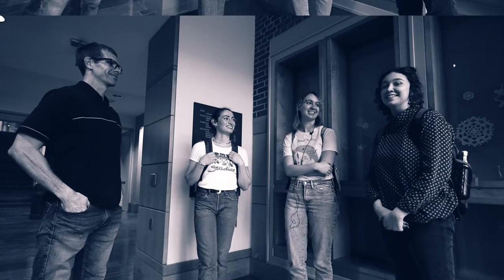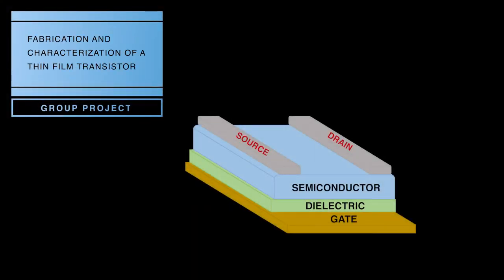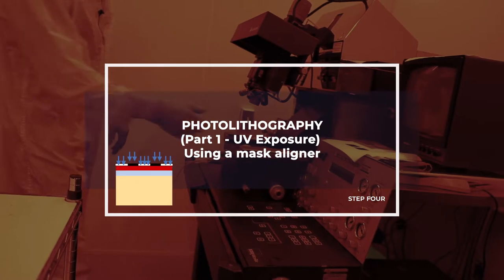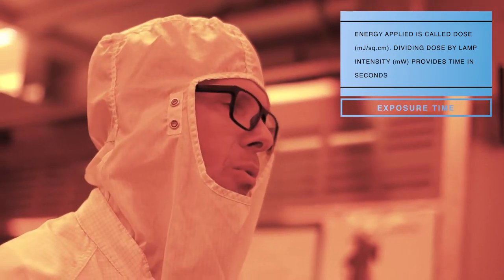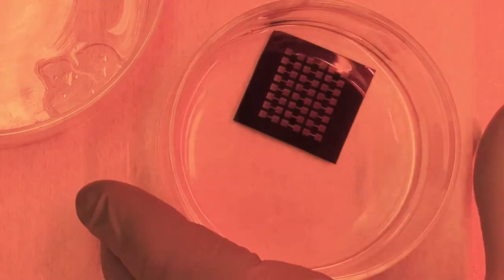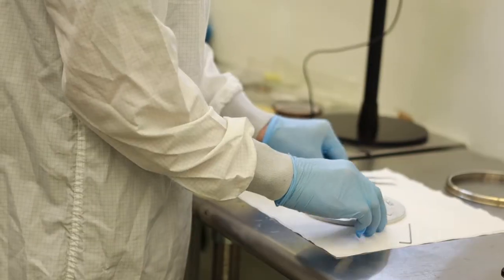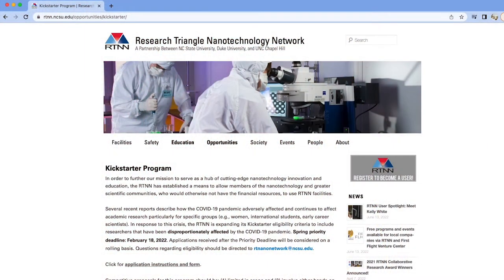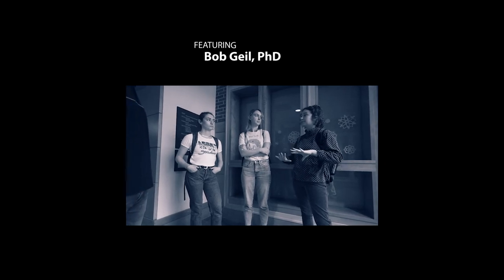Microfabrication Workshop 2022 - CHANL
Watch this documentary style capture of an exciting workshop by the technical director of the Chapel Hill Analytical and Nanofabrication Laboratory (CHANL), Bob Geil, as he takes three undergraduate students (Claire, Addison and Melissa) on a hands-on trip through the stages of photolithography, thin film deposition and metal lift-off to fabricate the source and drain of a thin film transistor.